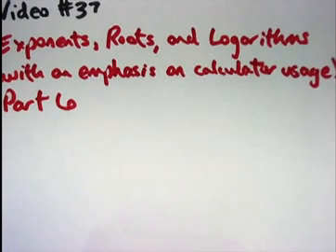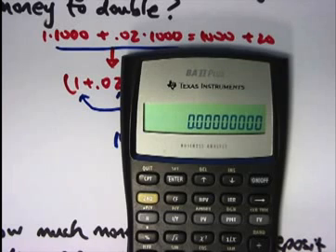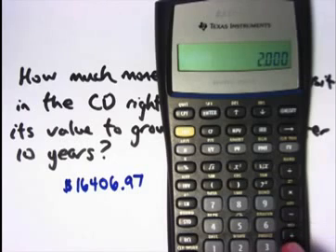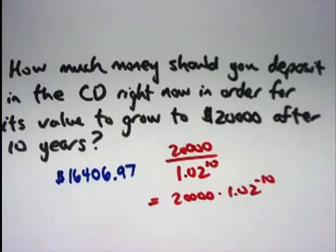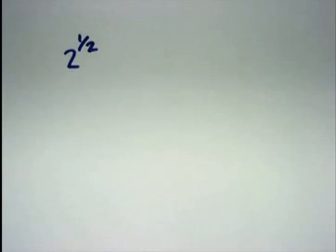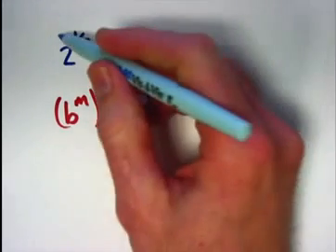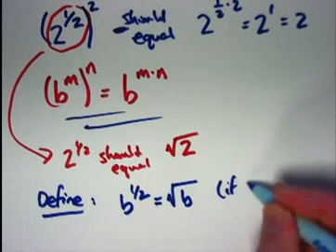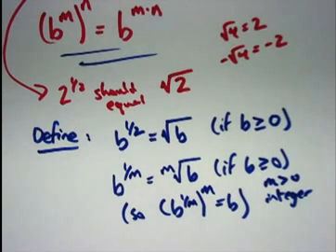Basic Financial Problems as Motivation for Negative and Fractional Powers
Spectrum Math Workbook Basic Financial Problems as Motivation for Negative and Fractional Powers. If you get a CD (Certificate of Deposit) that pays 2% interest once per year, about how long will it take for your money to double? How much money should you deposit in the CD right now in order for its value to grow to $20000 after 10 years?

Foundations of Arithmetic, Algebra, and Graphing, Part 37. Exponents, Roots, and Logarithms, Part 6. (0:00) Introduction. (0:26) Review financial problems from the last video (with comments about inflation and use of a different calculator). (3:59) Why can the 2nd question be answered by multiplying 20000 by 1.02 to the negative tenth power? (4:58) New Question: What interest rate is required for your money to double in ten years? (5:29) Discuss rational (fractional) powers in the general case.  What should 2^(1/2) be defined to be?  b^(1/2) in general? (9:49) Defining b^(1/m) in general (as an "m-th root").